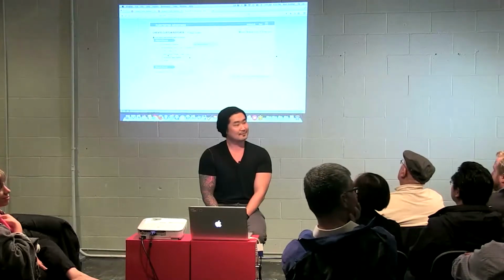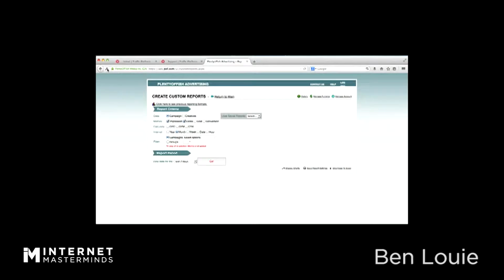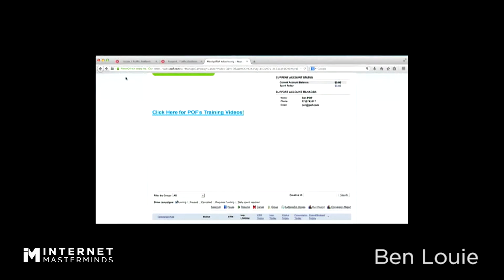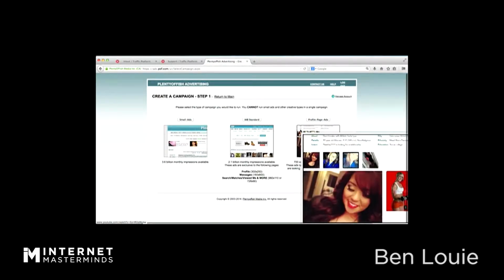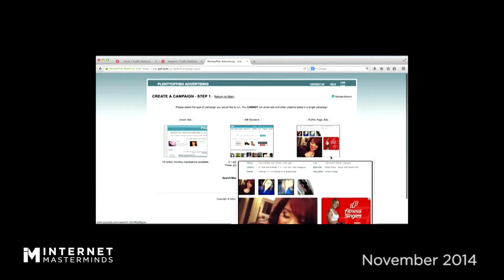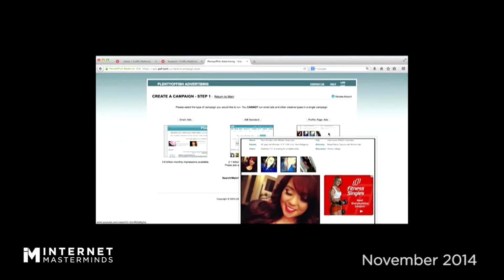How Make YOUR in-Text Advertising Ads Pop up | Plenty Of Fish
In this video, Benjamin Louie talks about banner ads and burnout and CPM.

In this presentation by Benjamin Louie the Advertising Manager at Plenty Of Fish, you will discover some of the newest paid traffic sources that POF is using to acquire users. This talk will span across all skill levels as he will introduce you to the ad types, go over the best in-text advertising practices, and provide insight on ways to use these ads that are nothing short of brilliant.

• What are Popup Ads? How do they work? Why do they work?

• Never released "insider secrets" on extremely smart ways to utilize Popup Ads

• Effective, cost efficient ways to market your business using intext ads

• How to sign up to the best companies who offer these types of traffic (eg, referral only networks)

• Plus, a bonus Q&A about these traffic sources and others!

Benjamin Louie is the Advertising Manager at POF.com. Not only is he responsible for traffic monetization, but over the last 5 years, has found himself leading the paid user acquisition effort, in-product signup optimization, and most recently, app store optimization. Ben also enjoys unplugging and traveling to tropical destinations with his wife to refresh and spend time away from screens.